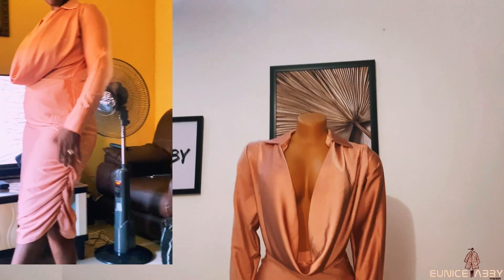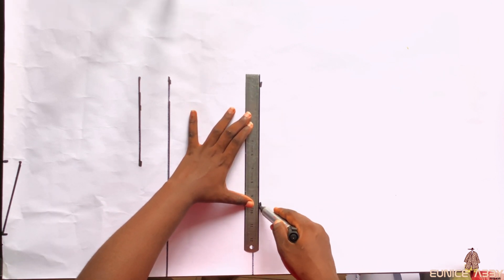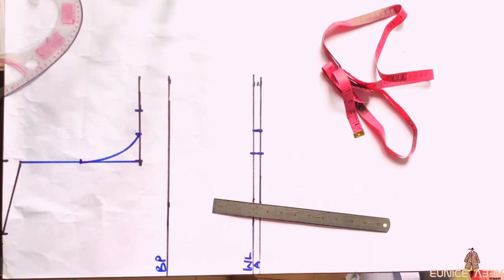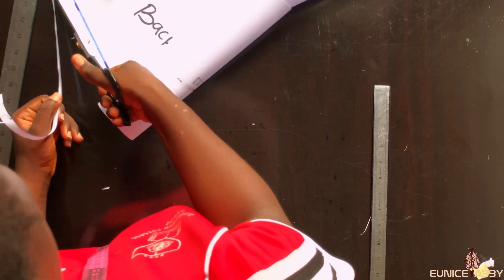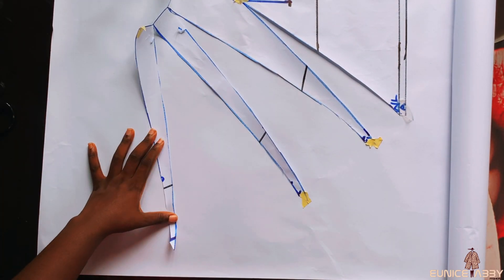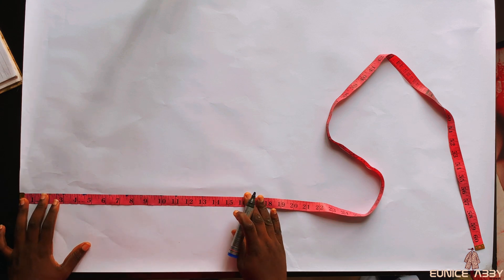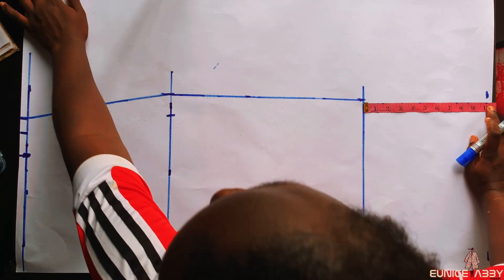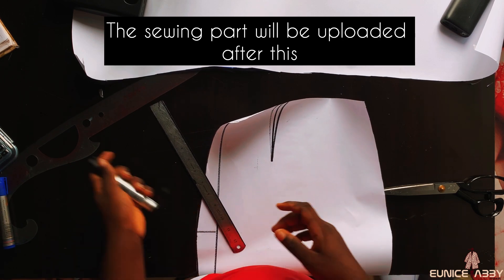How to make a deep or plunging cowl neckline dress with collar and ruched skirt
In today’s tutorial we will be learning how to draft and cut out a very deep cowl neckline or plunging cowl neckline with collar. This trendy cowl neckline dress has an elastic side ruch which makes it unique.

📌How to make a one shoulder dress with a gathered side ruched cut out and uneven hem. Delfina dress.

📌How to cut and sew a cowl neck dress with open back. Sewing tutorial for beginners dress.

📌 How to make an off shoulder half circle dress with waist cut out. Half circle dress tutorial

📌 How to DRAFT this gathered dress with your basque effect.A beginners guide to cutting this dress.